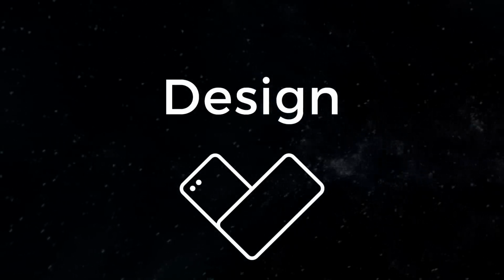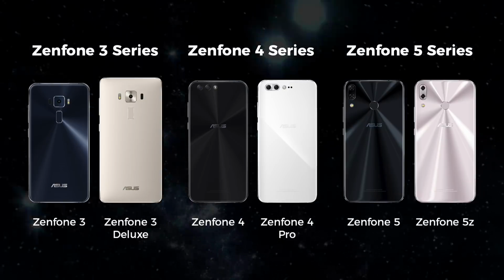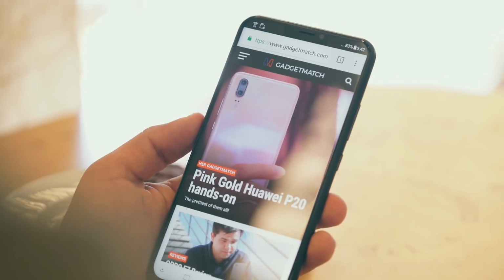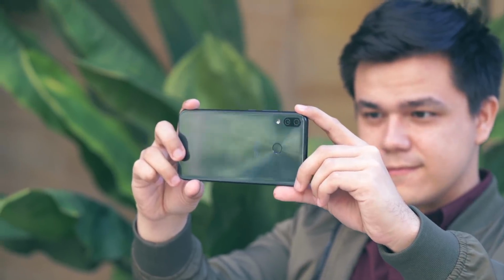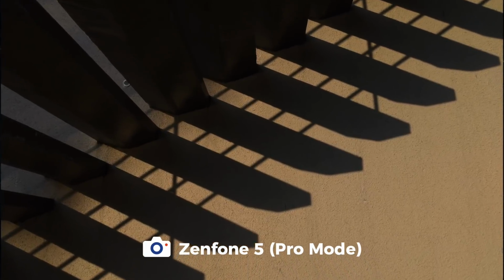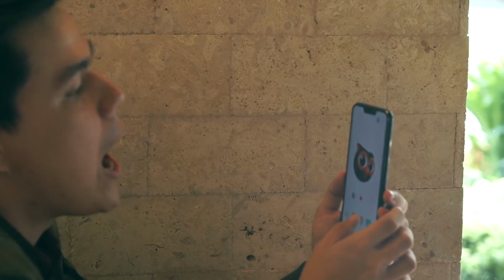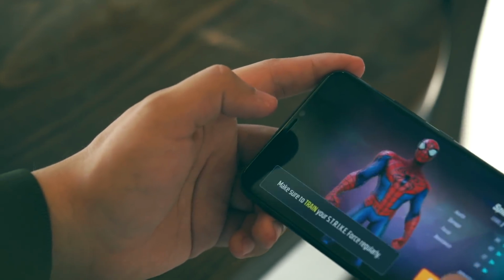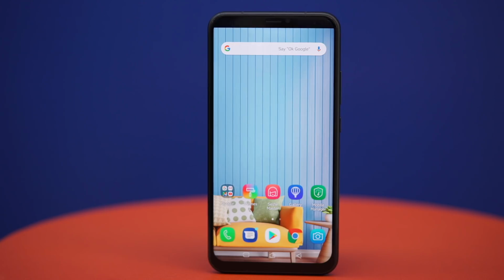ASUS Zenfone 5 Review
According to ASUS, the Zenfone 5 not just a smartphone but an intelligent phone. It’s got a bunch of new AI-based features and wants to make a come back as your go-to value-for-money phone. But how much of these new features are really AI? And should you buy it?